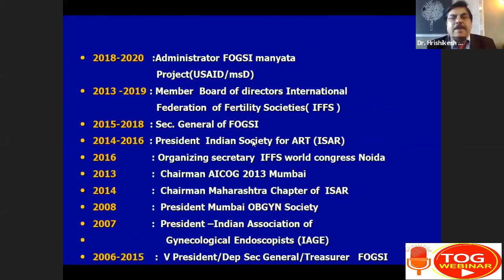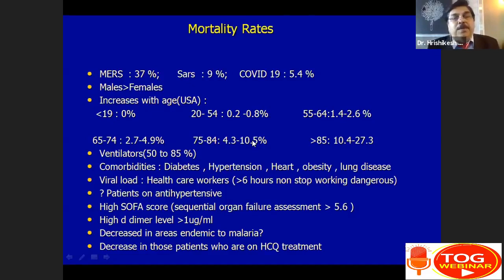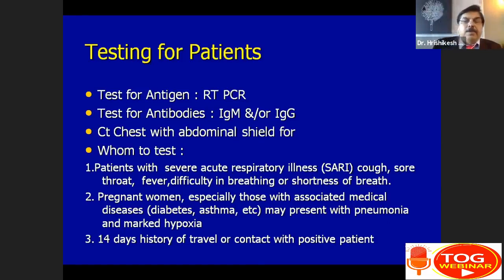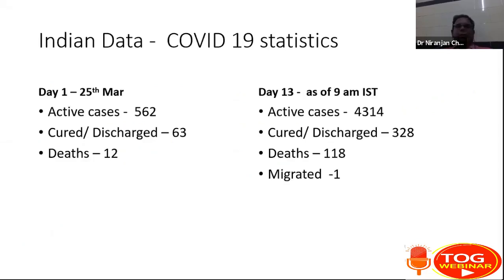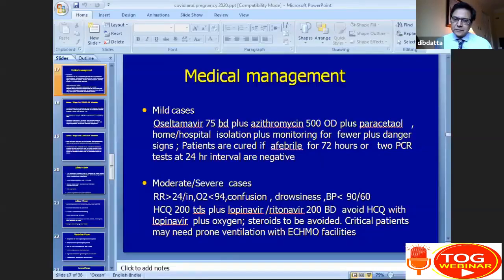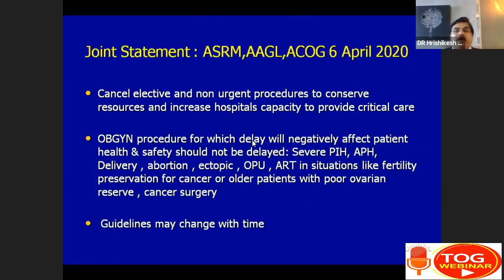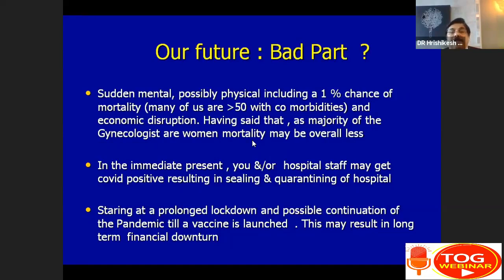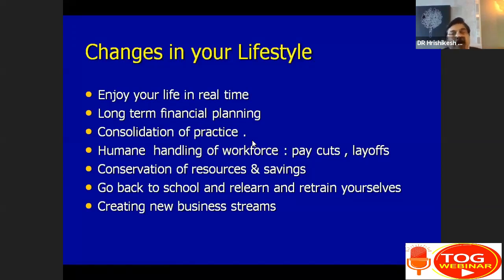Obgyn Practices In Covid 19 Lockdown - GYNAECOLOGY- 7.4.20